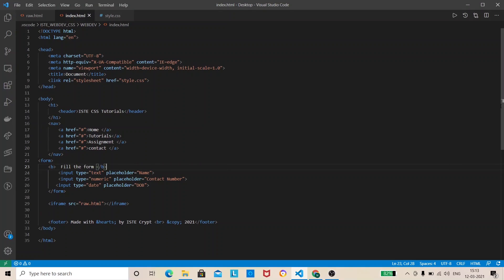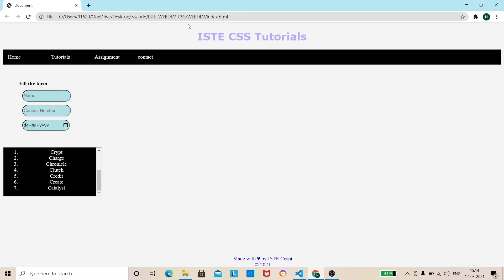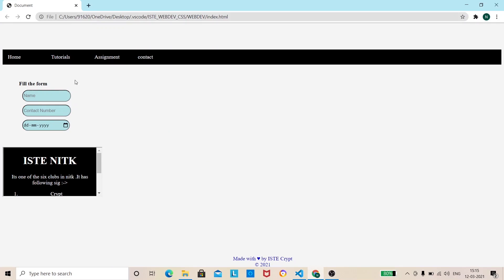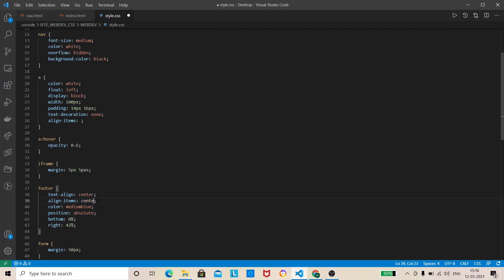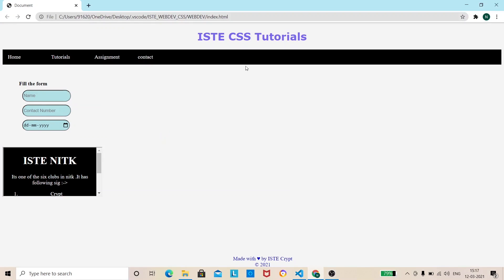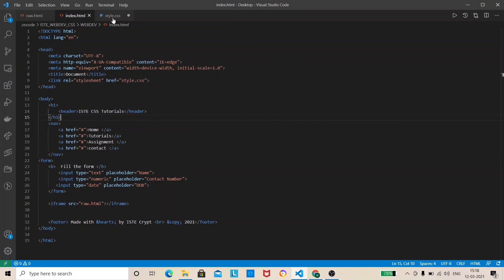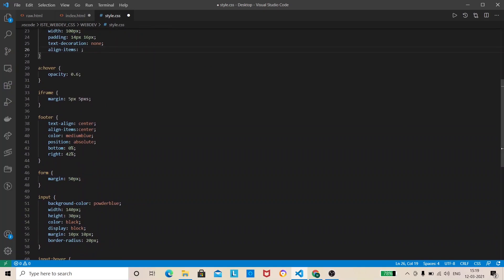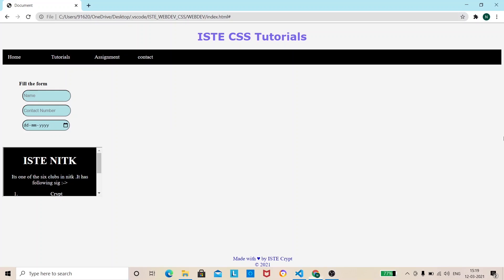7. Layout, Forms, Opacity, Align in CSS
Want to dip your toes into the realm of web-dev and don't know where to begin?🤔 We've got you covered! 👾

ISTE Crypt🤩 brings to you, yet another playlist of the DeCrypt series, to give you a basic understanding of WebDev 👨‍💻👩‍💻. Ranging from basics to DOM, check it out to see all you need to know to start your journey in WebDev🙌!